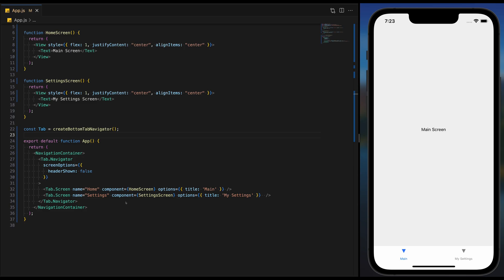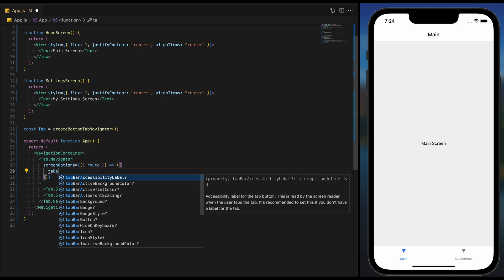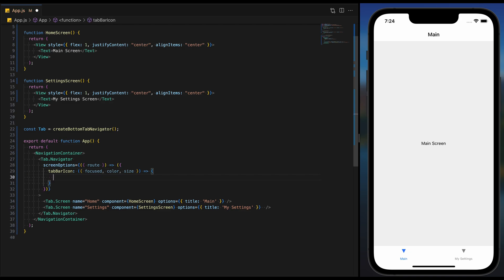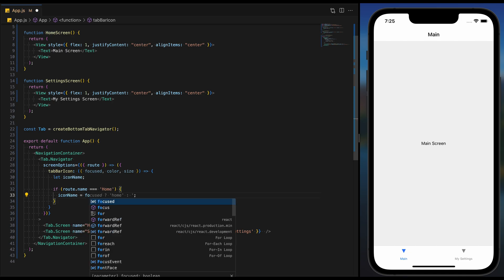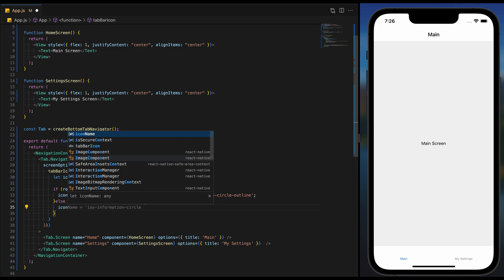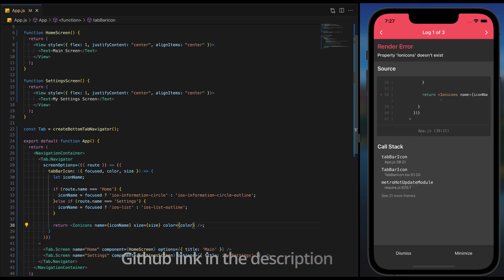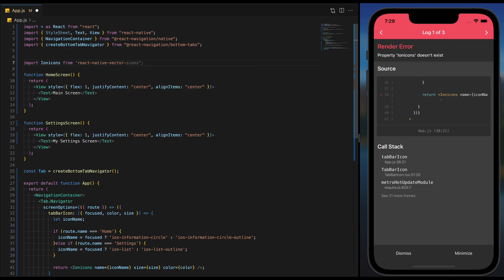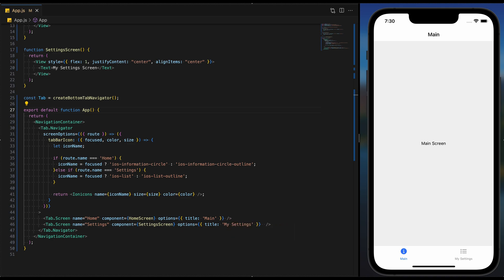React Native Footer Tab Navigation Tutorial | Step-by-Step Tutorial for Beginners - Icons #2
Welcome to our React Native Tab Navigation Tutorial Series! 🌟 . This tutorial walks you through how to apply Icons and styles on tab navigation for your mobile app.

🔗 Dive deeper with our GitHub repository, where you'll find all the source code and extra resources to complement your learning.